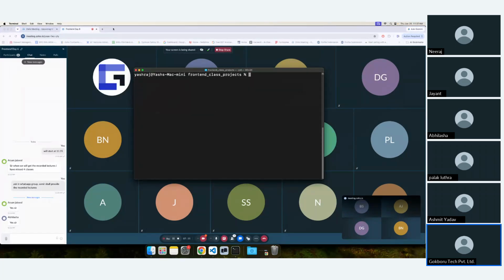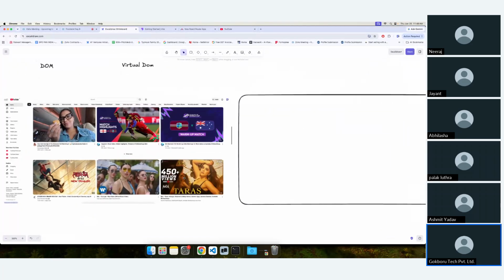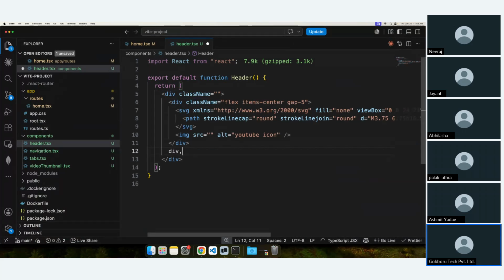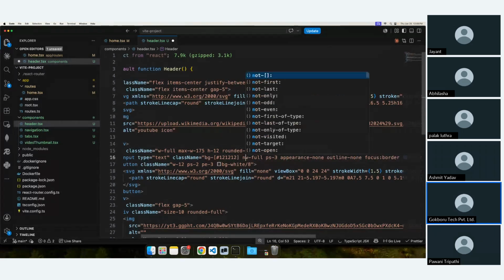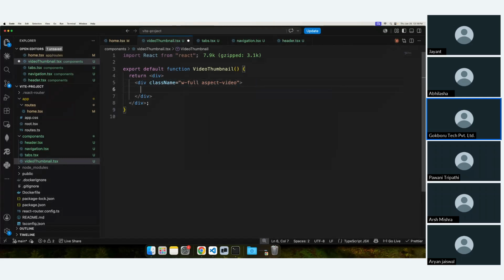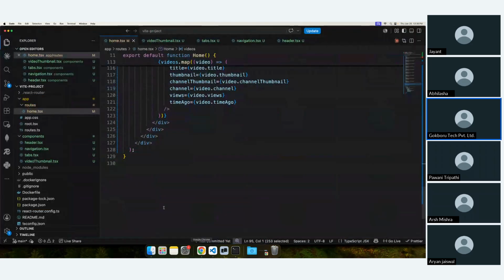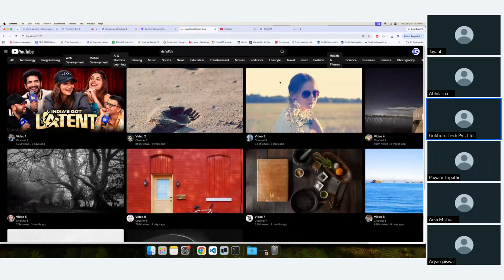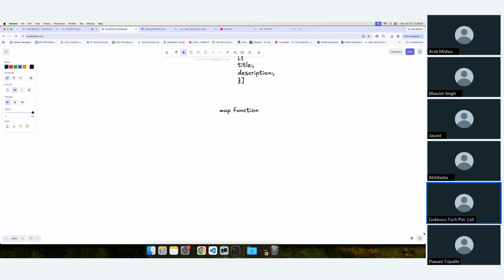Frontend 2026 Day 6